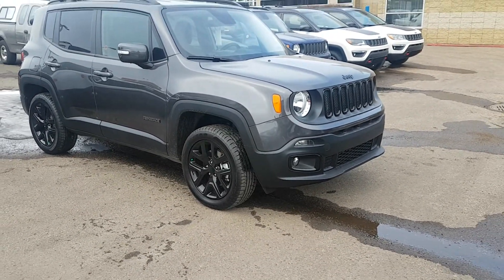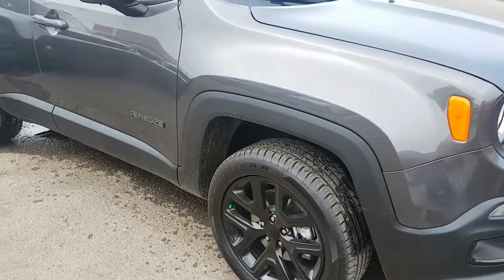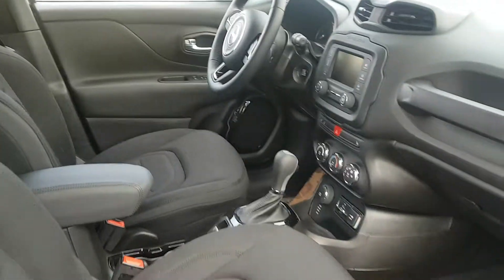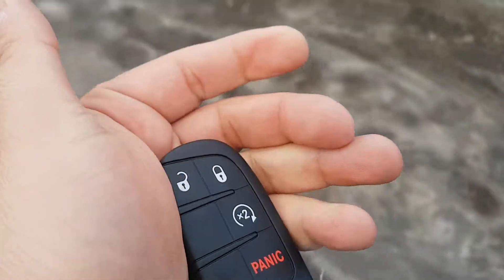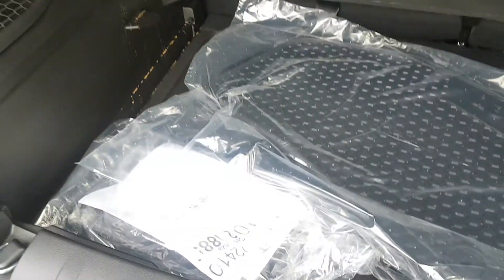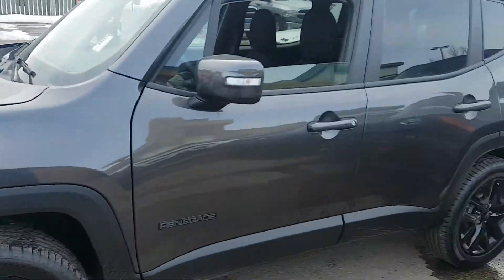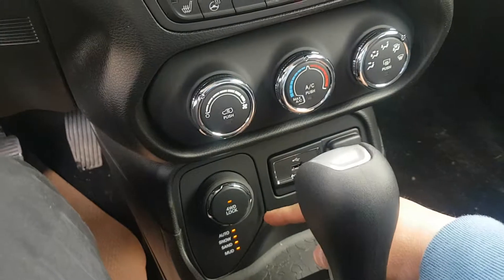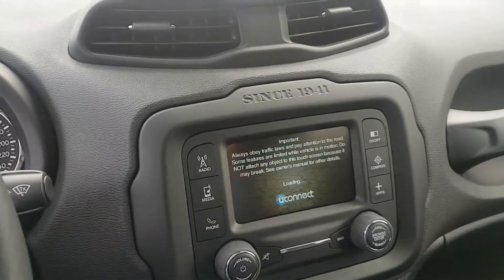Amanda... 2017 Jeep Renegade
Automatic transmission, air condition, tilt wheel, cruise control, power windows, power locks, 4*4, heated seats, heated steering wheel, back up camera, Altitude model including black rims..